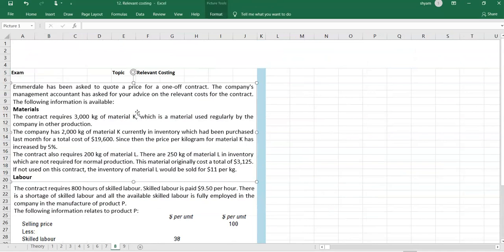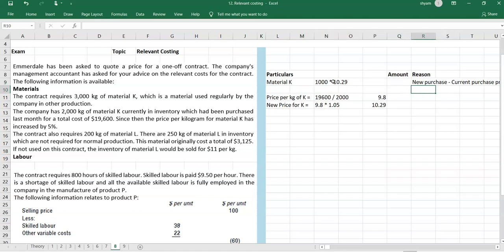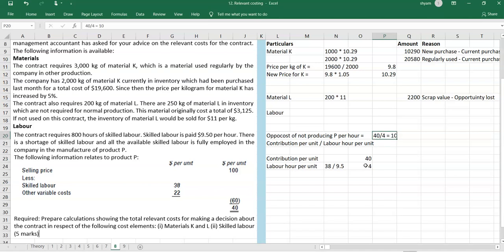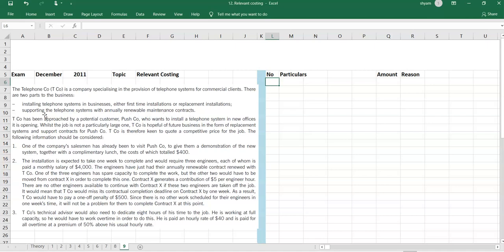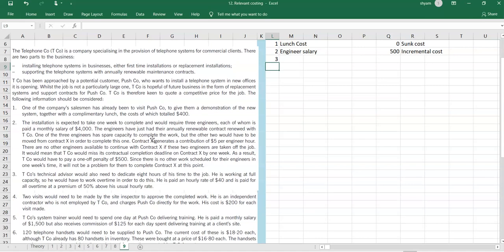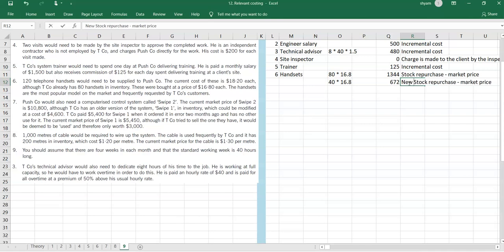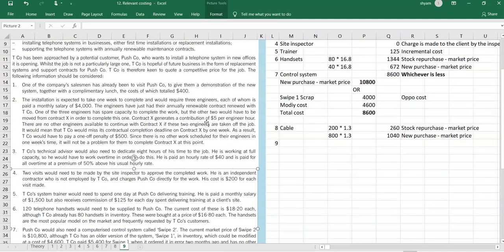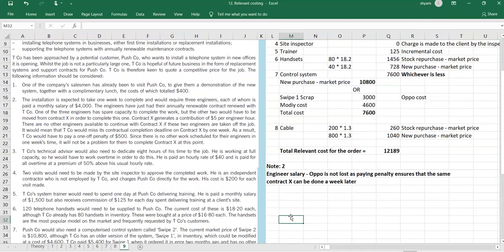Relevant costing 2 - Advanced Problems | Management Accounting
In this video we discuss about Relevant_costing involves analyzing specific costs that directly impact decision-making and ignoring irrelevant expenses. It assesses future expenses and revenues to guide short-term decision making .

Topics covered in this video are:
Costs to be ignored:
Sunk costs
Committed costs
Noncash items
Allocated / head office costs.

Costs to consider:
Cash based costs
Incremental costs
Additional Infrastructure costs
Future costs
Opportunity costs

Time Stamp:
0:00 Relevant Costing - Emmerdale
12:08 ACCA Exam - Relevant costing Problem – ACCA Telephone Co (T Co)